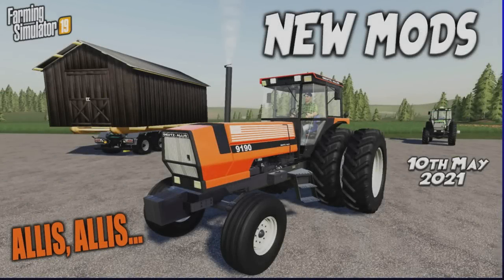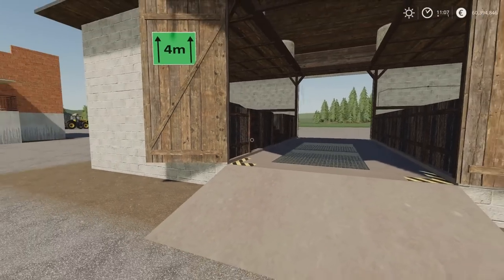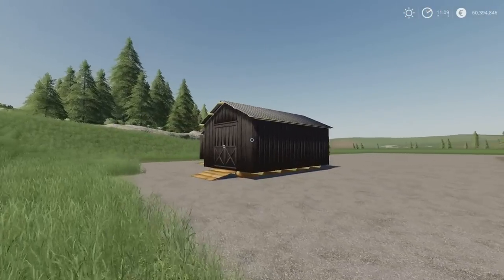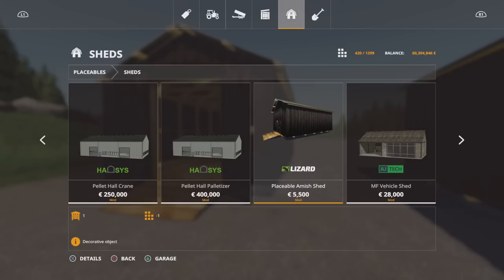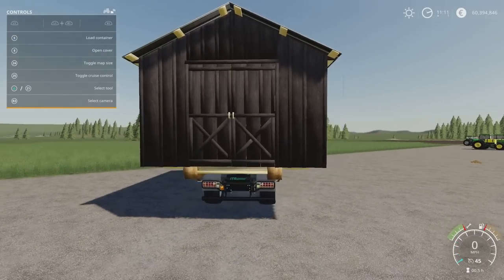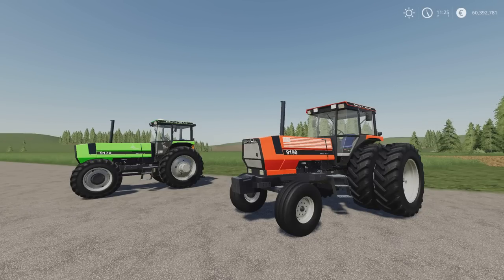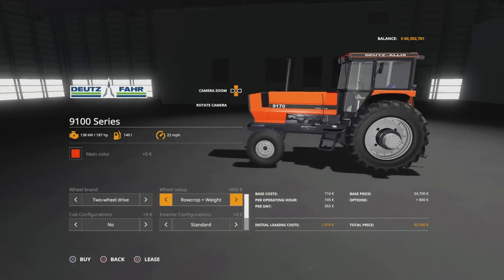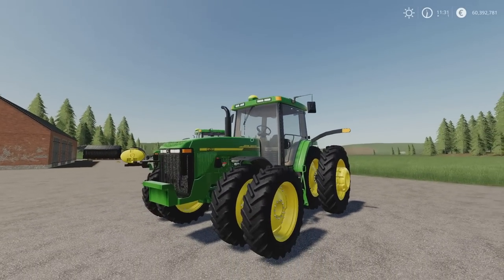NEW MODS | ALLIS, ALLIS... (Review) Farming Simulator 19 FS19 | 10th May 2021.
NEW MODS | ALLIS, ALLIS... (Review) Farming Simulator 19 FS19 | 10th May 2021. PS5. Modhub. GIANTS Software. Focus Home Interactive. What mods do we have? What features do they have? How do they work? How many mb download are they? How many slots do they use? Find out with me… MrSealyp.

Mods: Small Shelter By: M9cHalek, Selling Station By: Piesel_360, The Red House
By: BartsoNv3/Przemek23433, Placeable/Movable Amish Shed Pack By: ScarredSoul13, Buildings With Cowshed By: szefti/Klakier, Pendulum Harrow U-238
By: PT Mods, Grimme GL 660 By: Puszkap, Deutz Allis 9100 Series By: Julian F. Modding & John Deere 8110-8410 By: J.AModding.